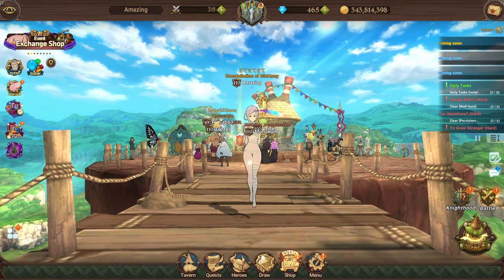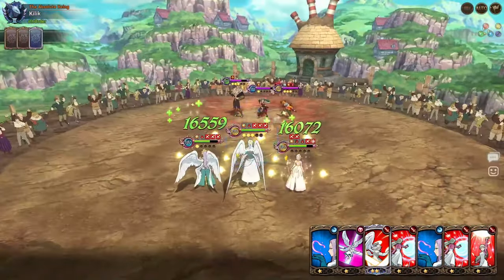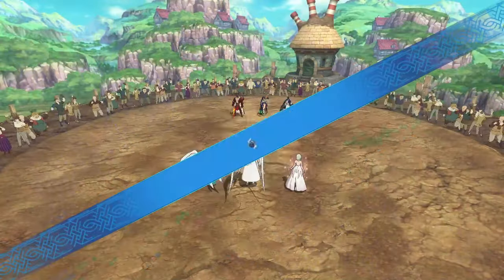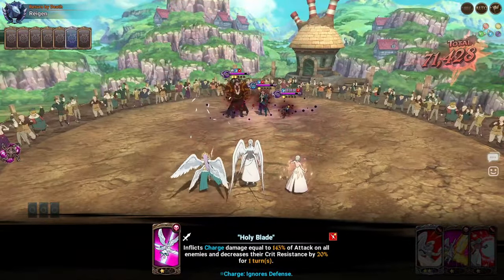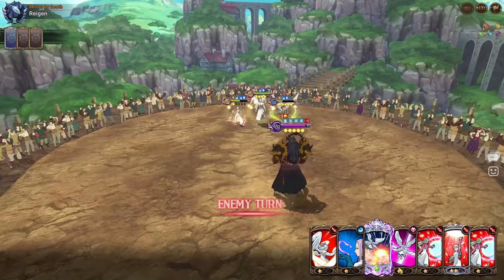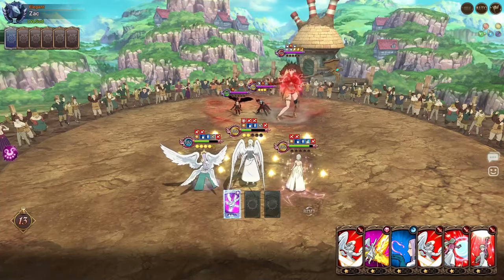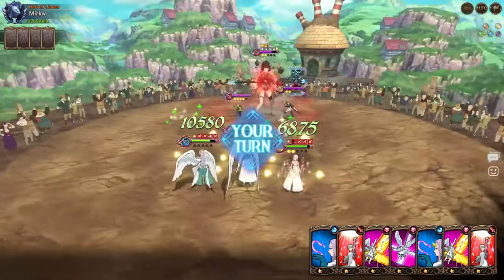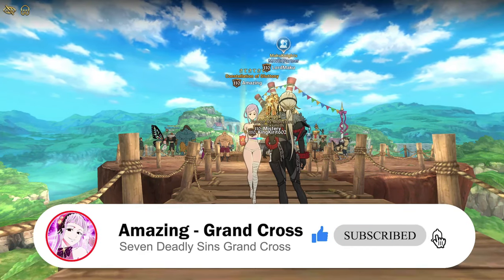HOW GOOD IS FESTIVAL LR MARGARET REALLY?!?! LR RARITY MARGARET PvP SHOWCASE! (7DS Grand Cross)